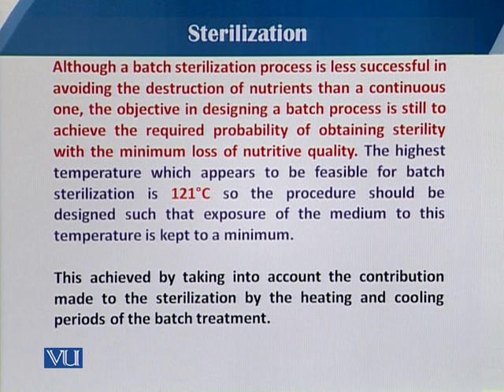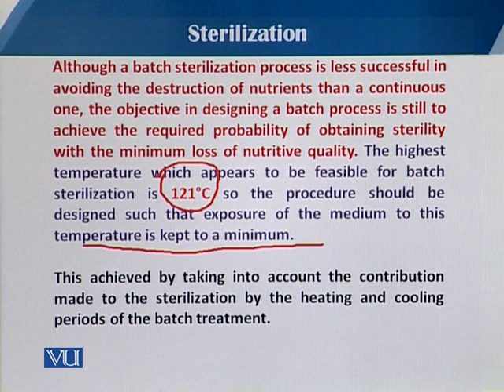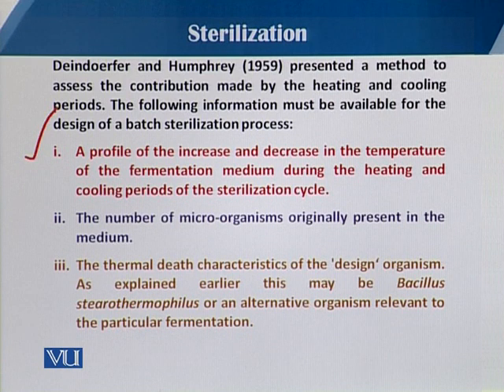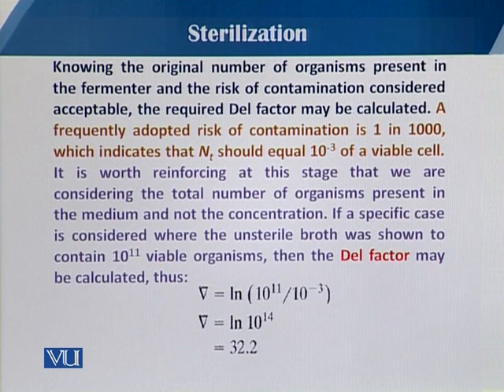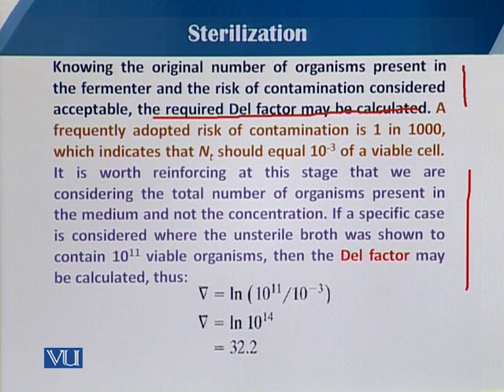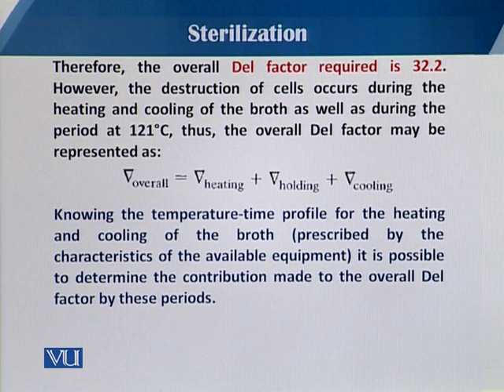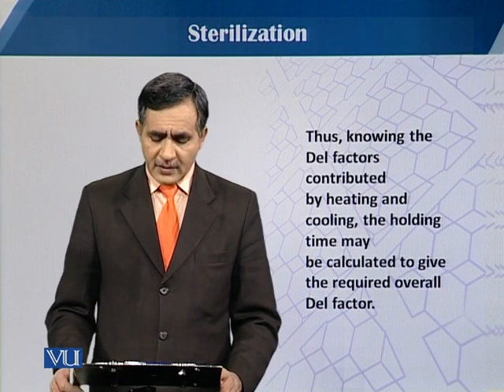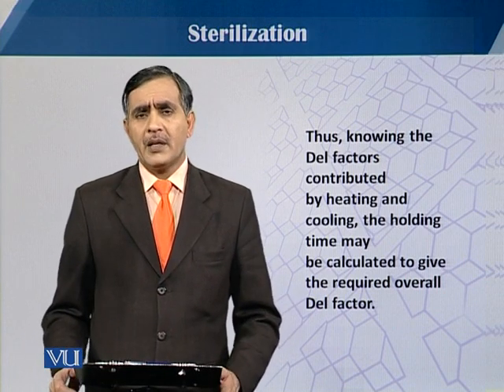Design of Batch Sterilization Processes | Principles of Biochemical Engineering | BT513T_Topic067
BT513T - Principles of Biochemical Engineering (Theory)
Topic067: Medium Sterilization: The Design of Batch Sterilization Processes
by  Dr. Mohsin Javed